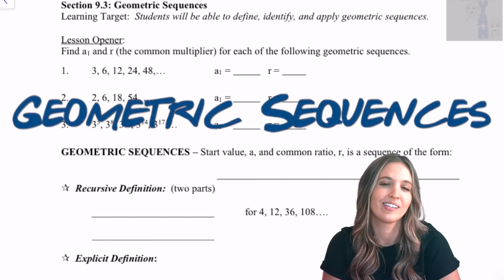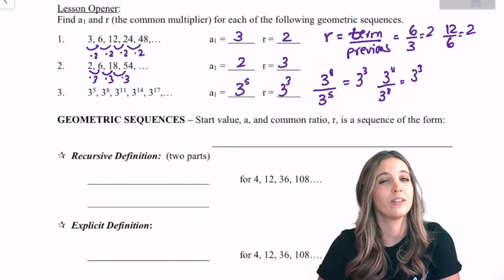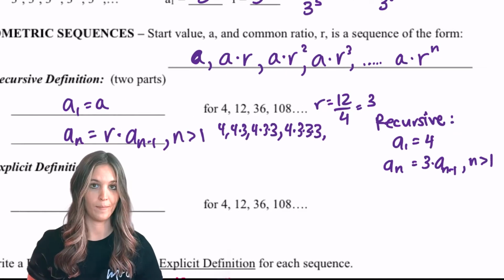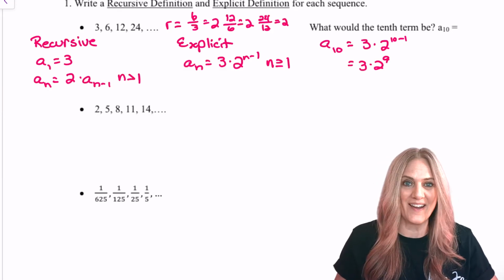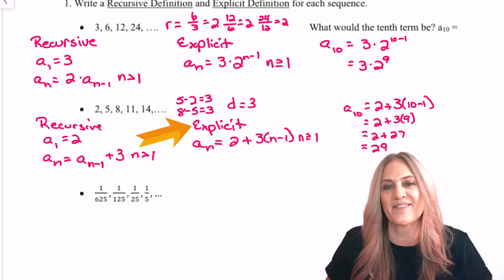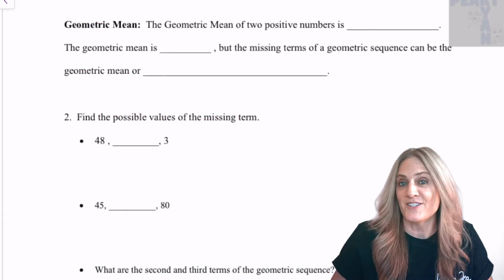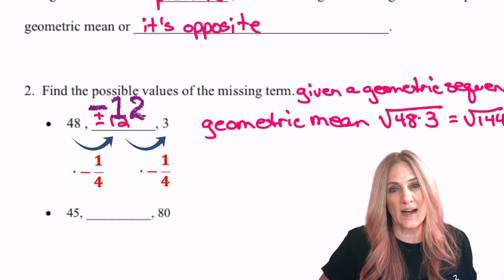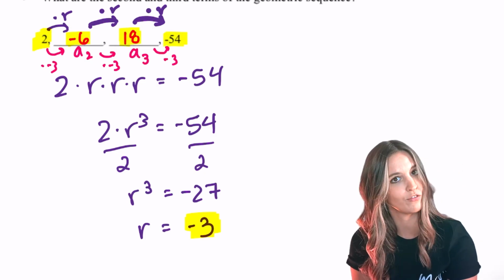Geometric Sequences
Well it's time for a new pattern... instead of a common difference, what happens when there is a common multiplier? Join us to learn about geometric sequences! Learn how to find the common ratio r and how to model these sequences using two definitions!